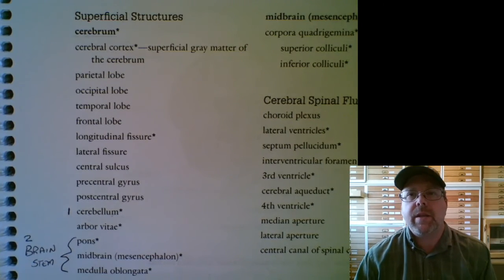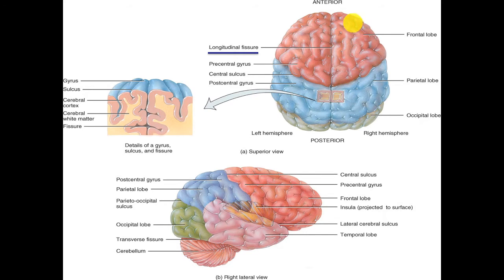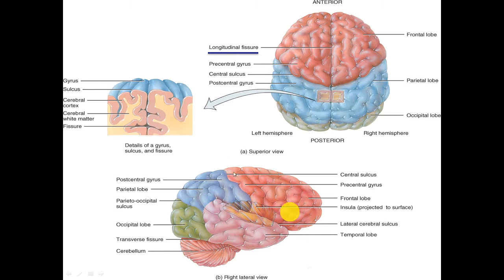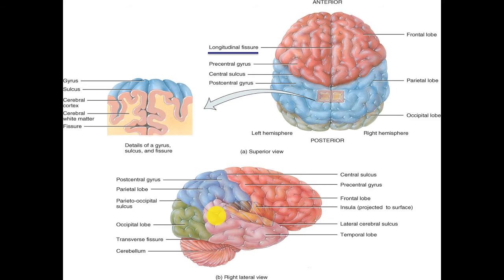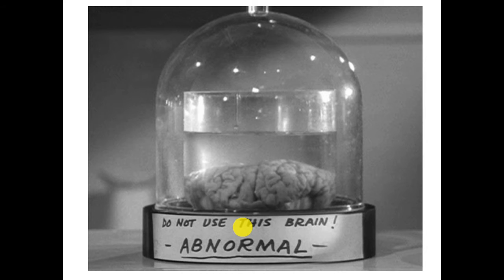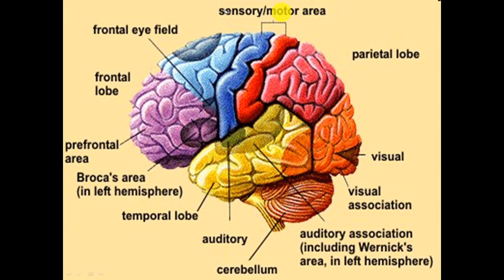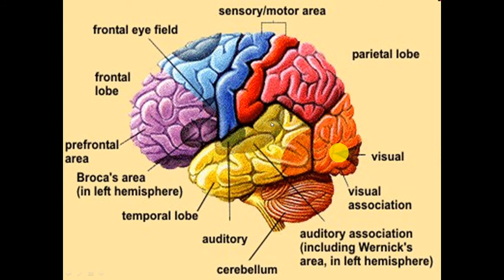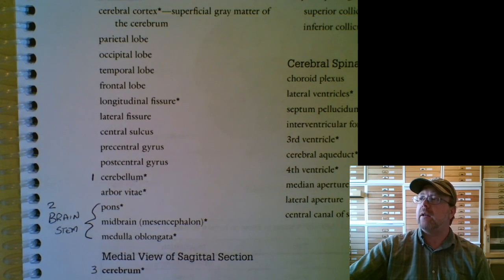Brain Superficial Structures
Discussion over the cerebral cortex